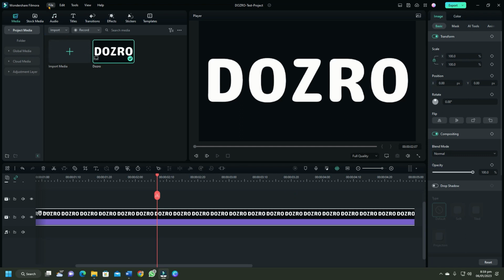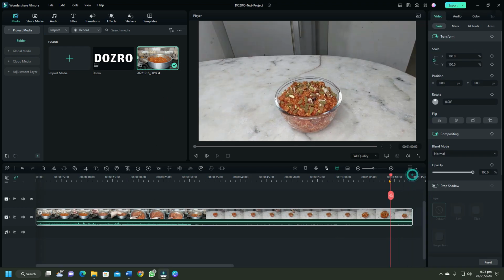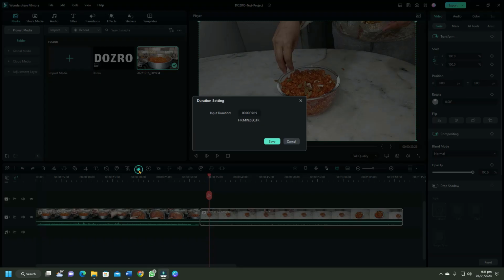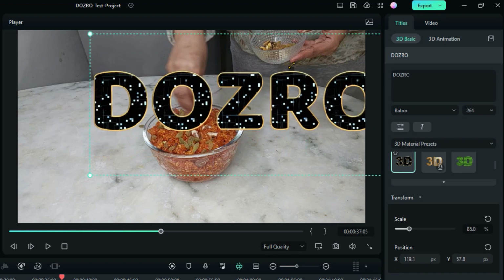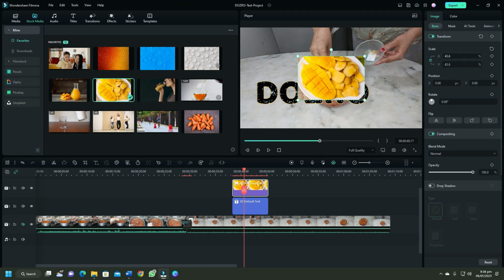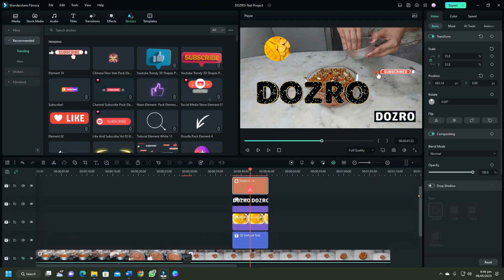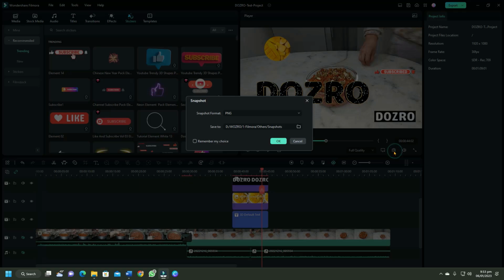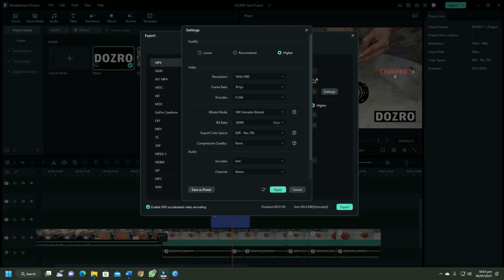Filmora Video Editing Complete Tutorial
In this Filmora review, you will learn how to edit video in Filmora and its features.
In Filmora video editor, this is timeline area, this is preview or player area, this is playhead and this is side panel for editing options.

Please watch video to view all Filmora features.
Learn Filmora in one-to-one online class of just 1 hour. See detail here.

Learn complete video editing through Wondershare Filmora with step by step guide in Dozro article.